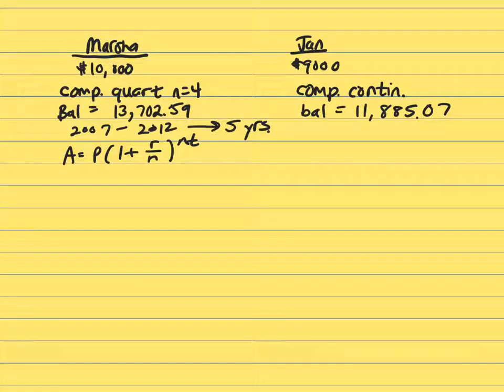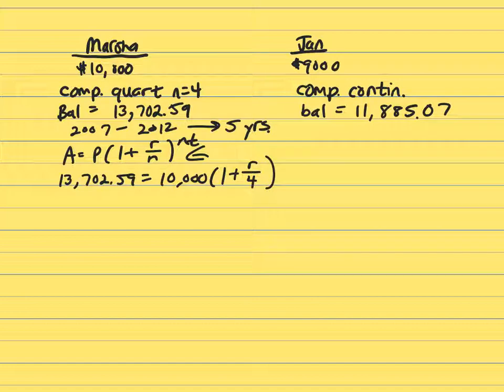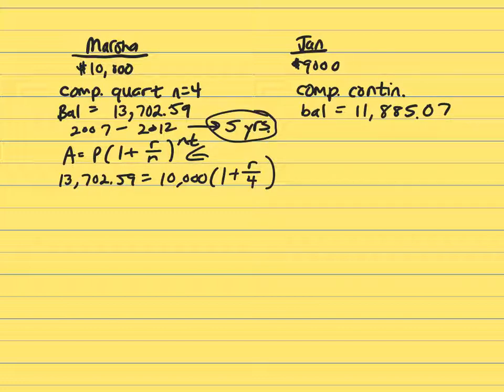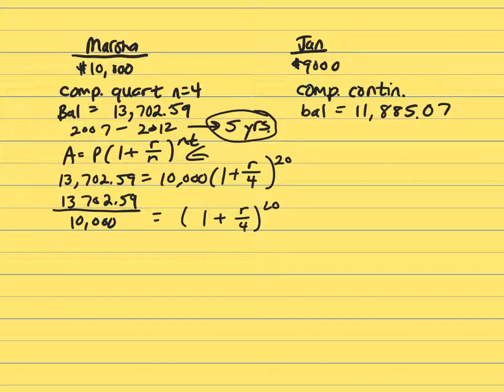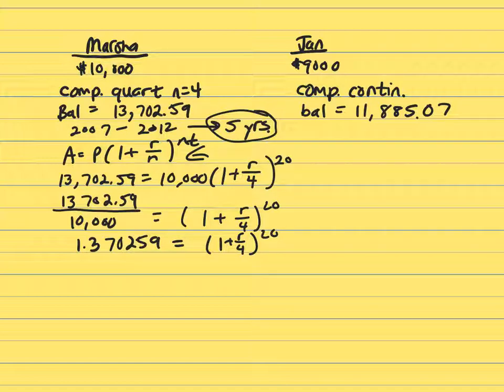Math 1130 5.5 #4